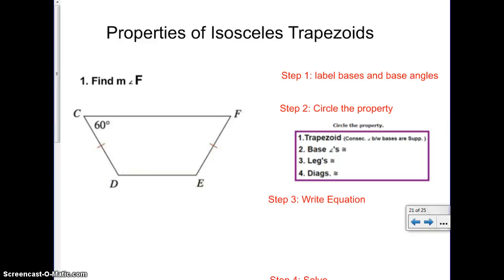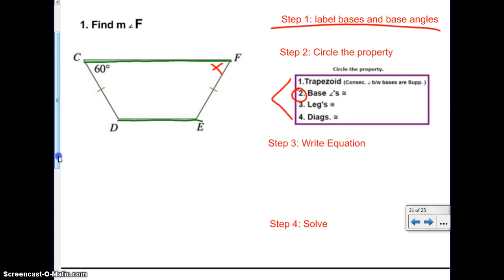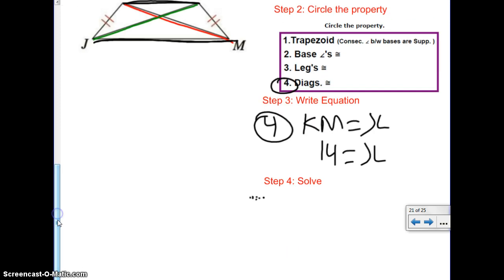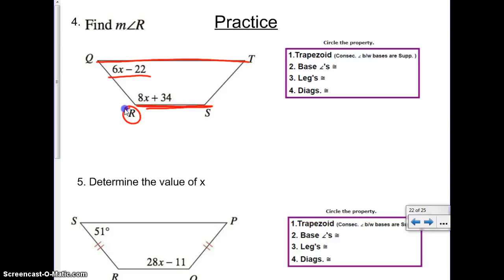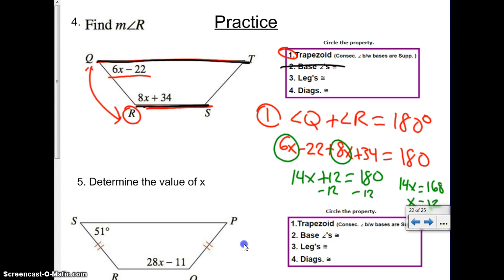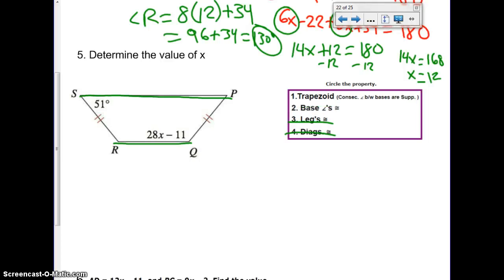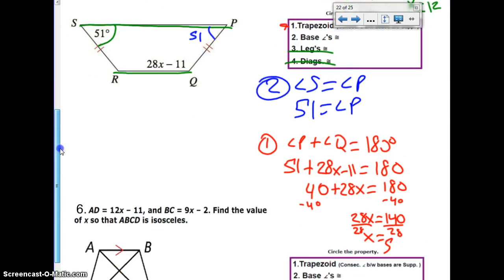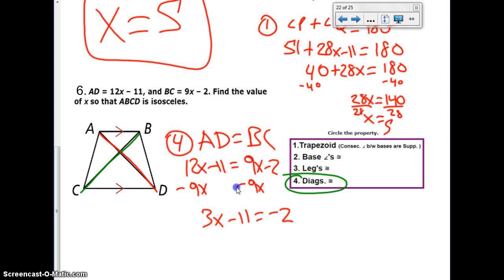Properties of Isosceles Trapezoids